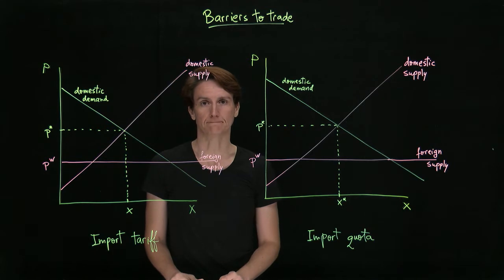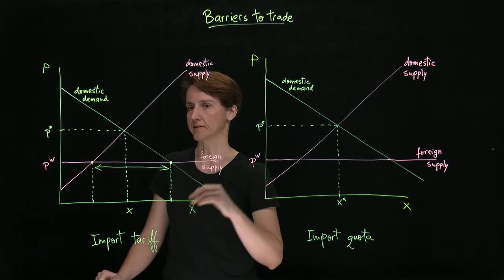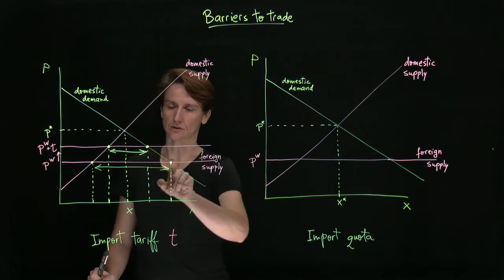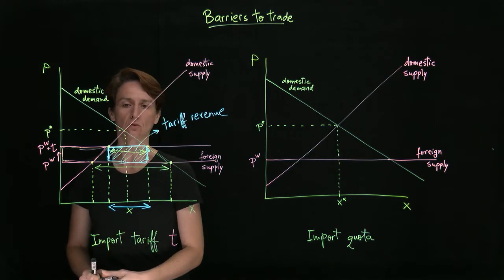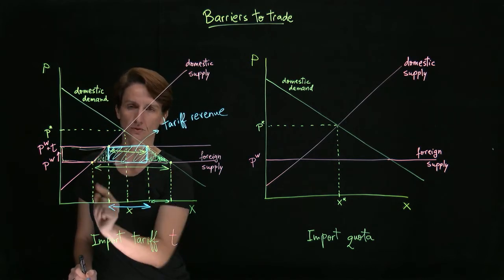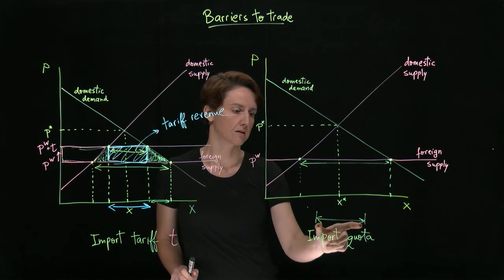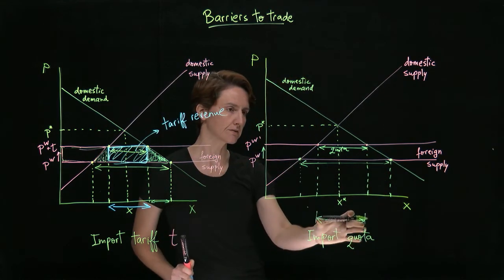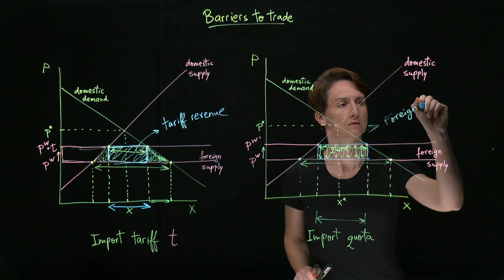Trade barriers: import tariffs and quotas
Illustration of an import tariff and an import quota, including a discussion of the re-distribution of market gains (economic surplus).